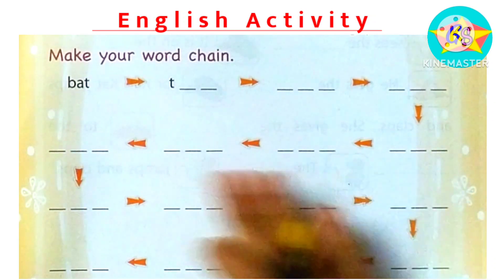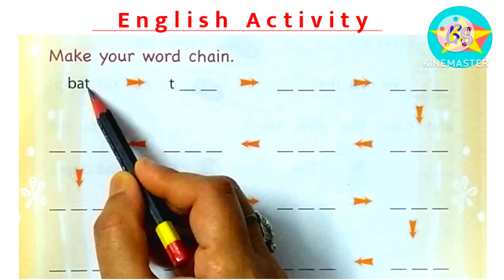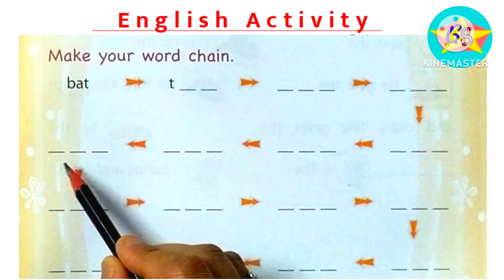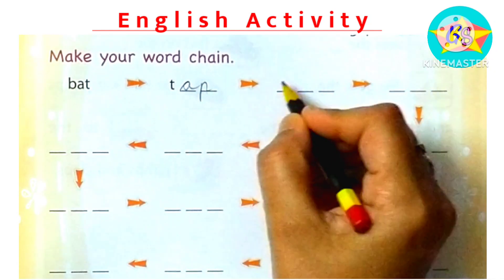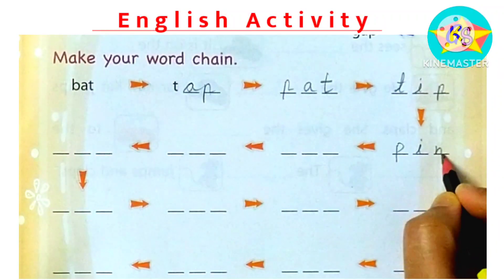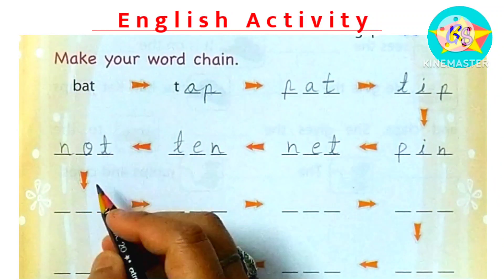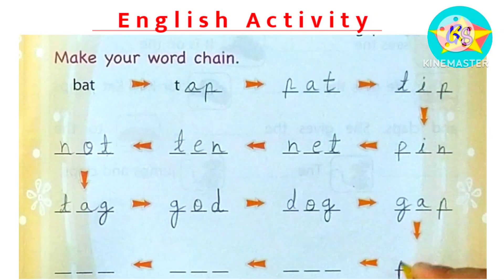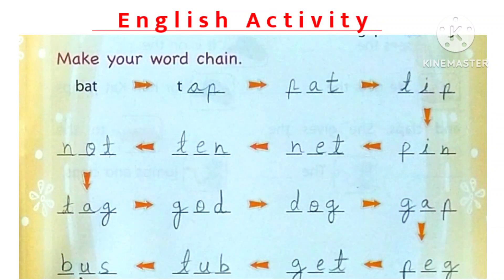Three letters words activity || word chain activity|| English activity || aeiou activity